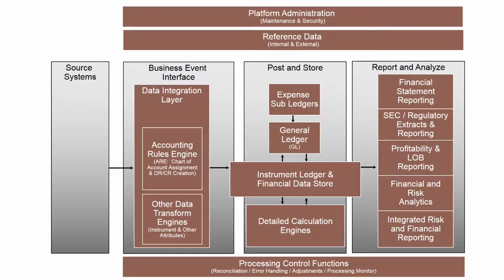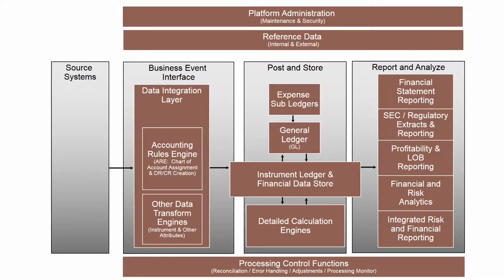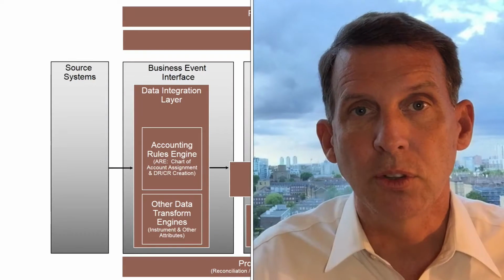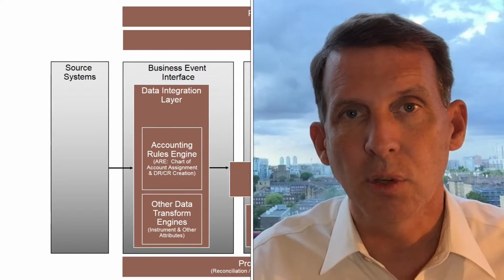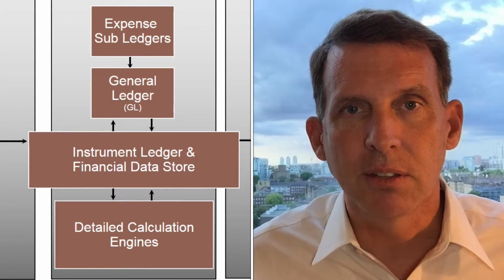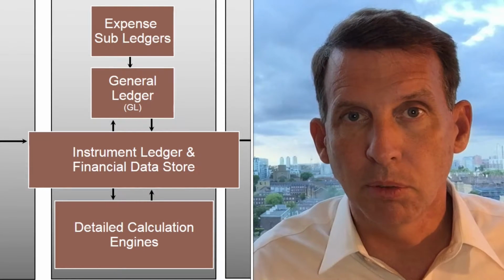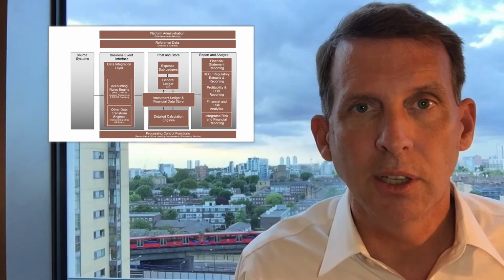Consolidated Data Supply Chain Architecture Overview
Overview of the Consolidated Data Supply Chain Reference Architecture.  Episode 55 of Conversations with Kip, the best financial system vlog there is.